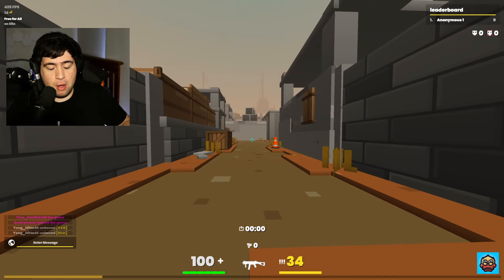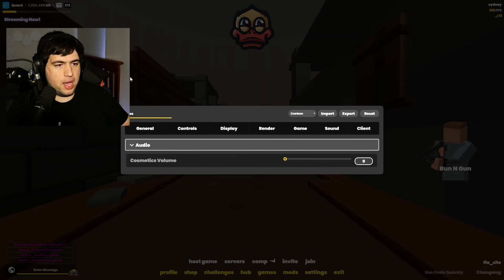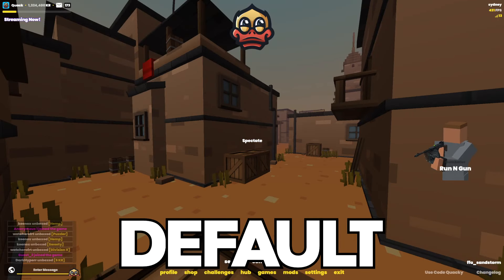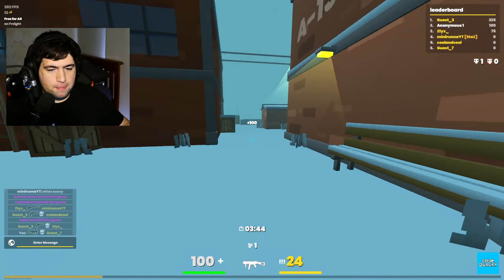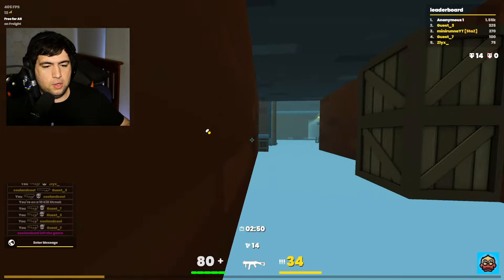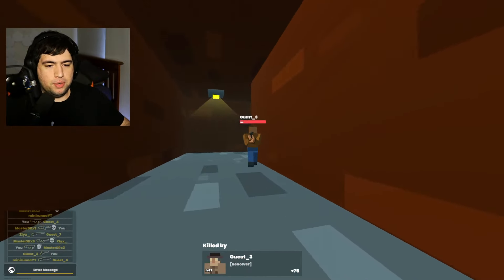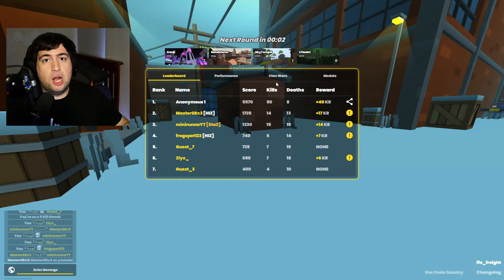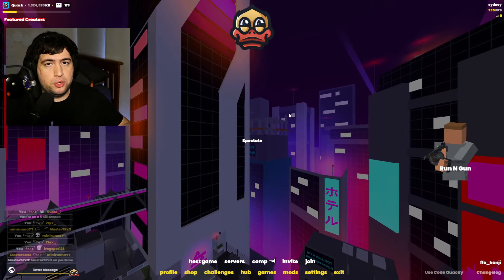Krunker has become PAY TO WIN after knowing this...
Check out @zomballr

🎥 In this video we discuss a new tactic that's come about in Krunker that is basically giving you wallhacks and is practically making the game pay to win... Make sure you watch through till the end to find out what trick the pros are using. 🎥

🔴 Creator Code: Quacky 🔴